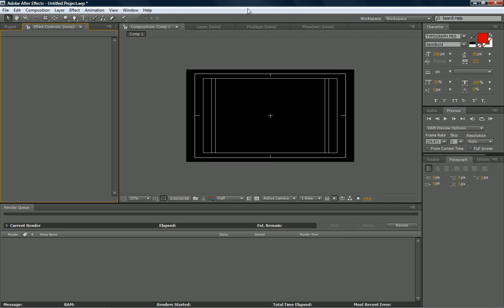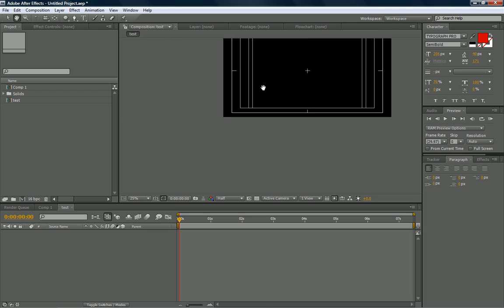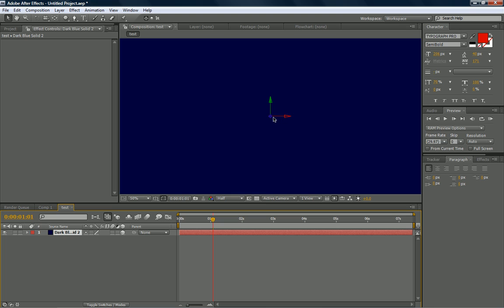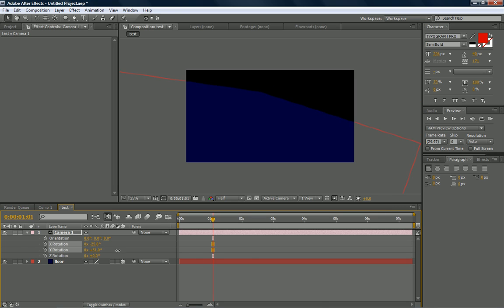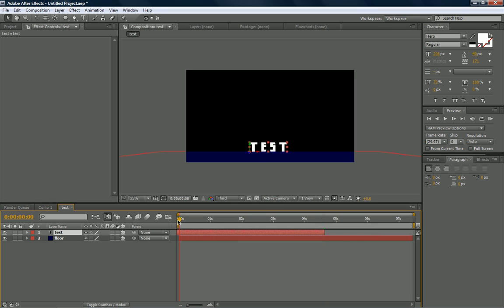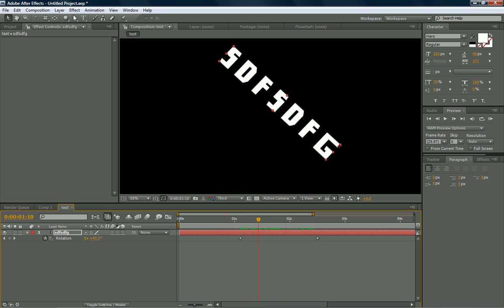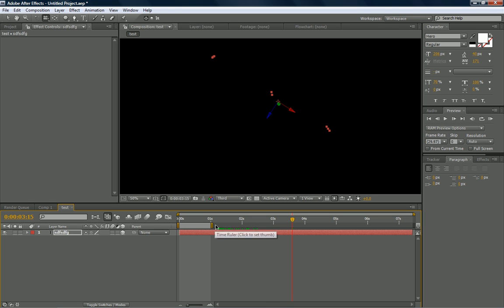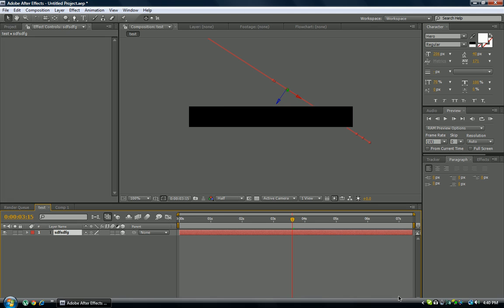After Effects 101- Basics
On day 2 of the back to school week tutorials; Jared, our visual effects guy shows you the very basics of After Effects CS4. Simple things like using the user interface, navigating, and some tips to increase workflow.

Ignore :
In this After Effects Tutorial, Atlanta Video Production company, explains how to create an energy blast.
Adobe adobe after effects tutorial class introduction video editing cs3 cs4 101 learn basics beginners advanced graphics cool neat new after effects tutorial after effects tutorial tutorials after effects tutorials atlanta video production head explosion tutorial movieguy101 after effects blow up blood gun muzzle flash panasonic pv-gs500 learn